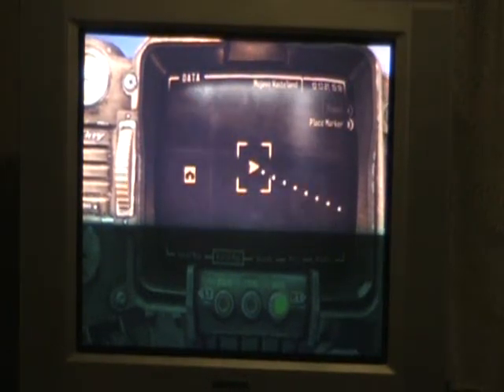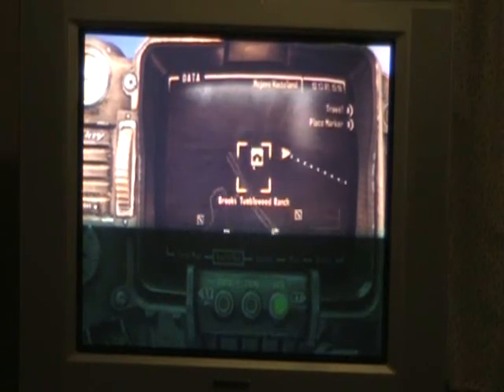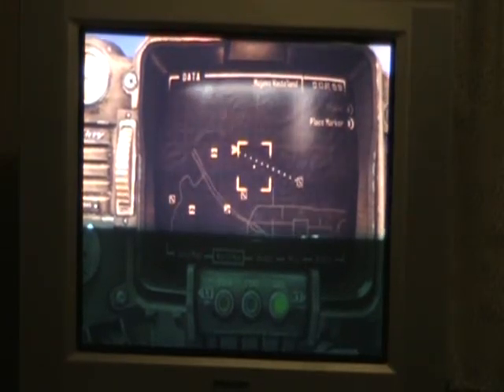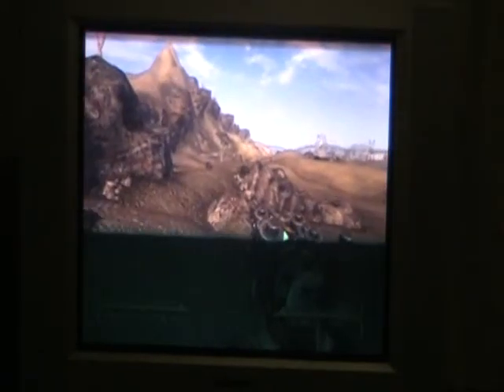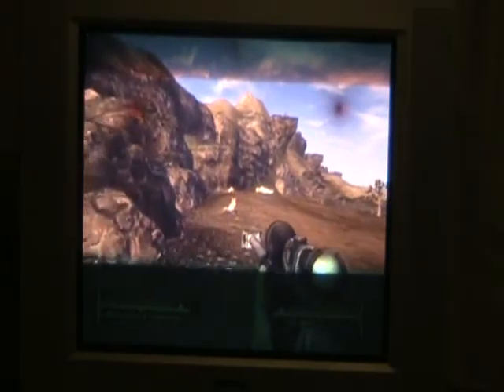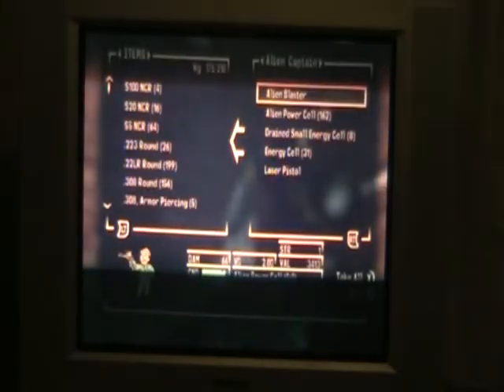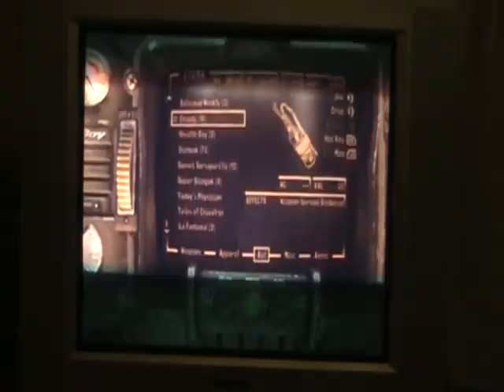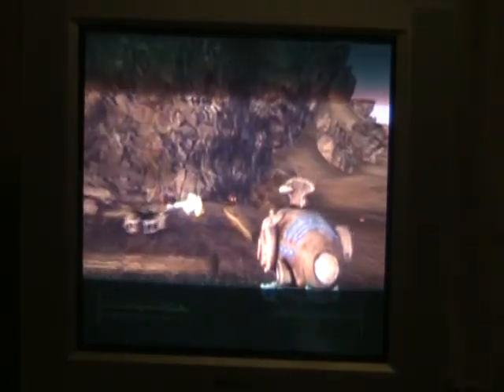Fallout New Vegas Unique Weapon Guide: Alien Blaster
I show you were to get the Unique weapon in Fallout new vegas called the Alien blaster